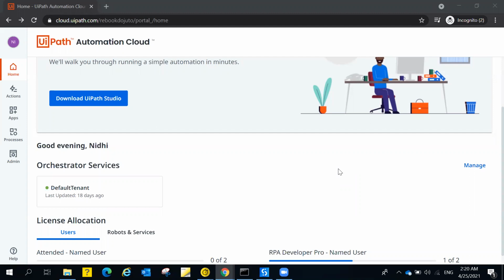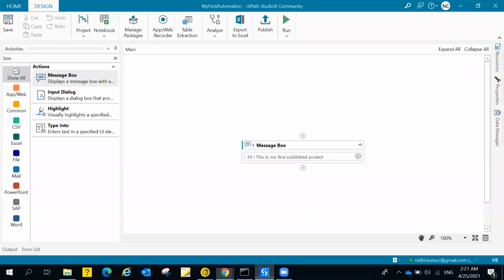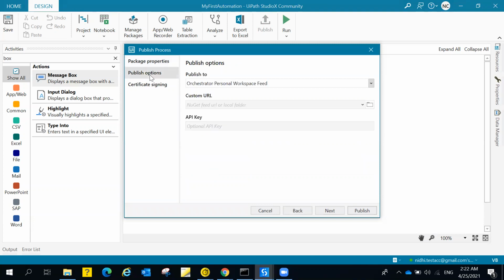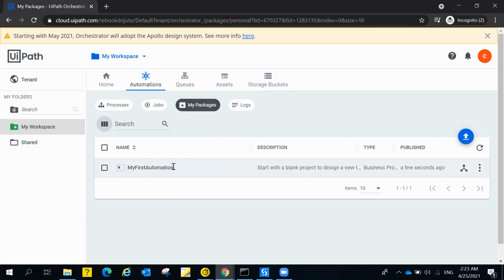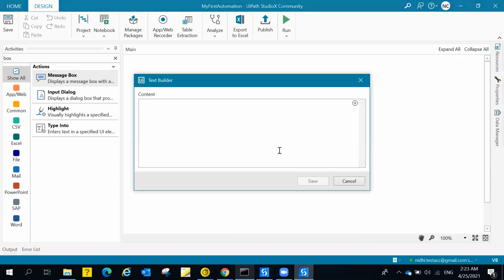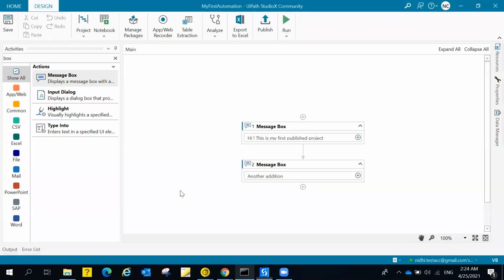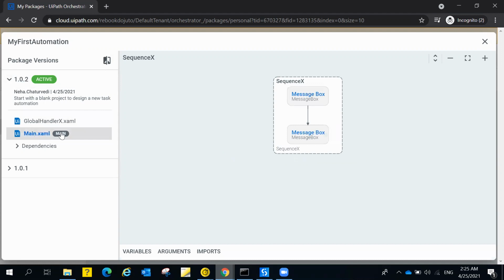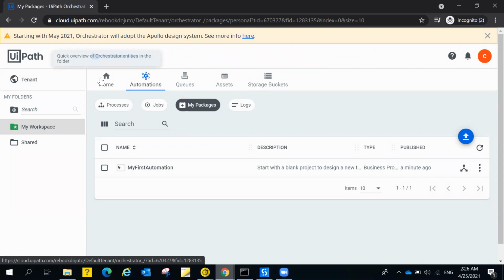UiPath StudioX | Publish StudioX project to Orchestrator | Manage Versions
In this video, we will learn:
1. Where to find personal workspace folder in UiPath Orchestrator.
2. How to publish StudioX project to Orchestrator
3. How to publish latest changes or manage versions of your project.